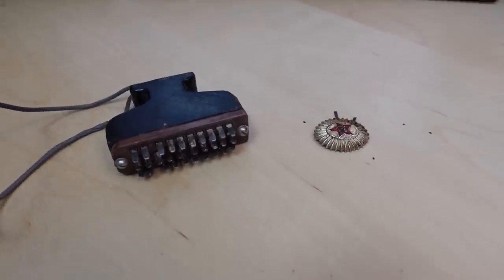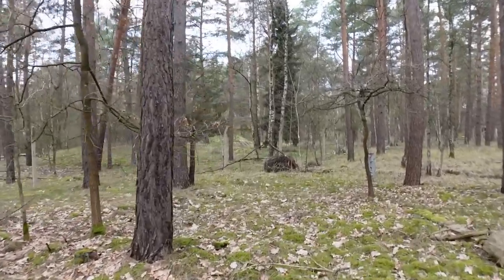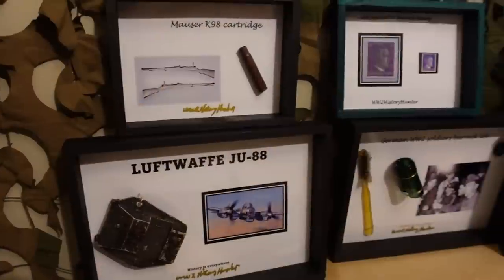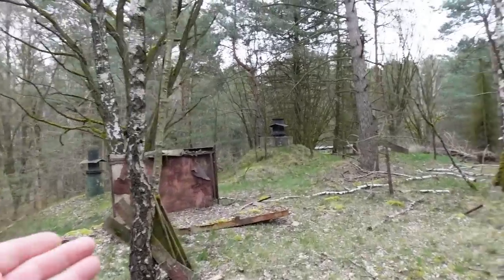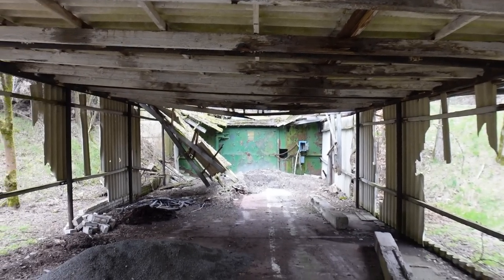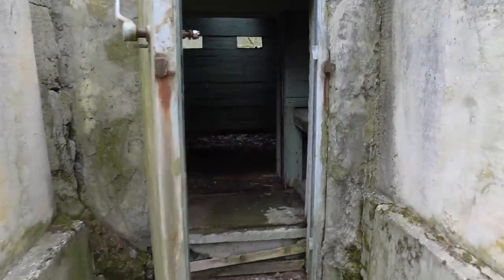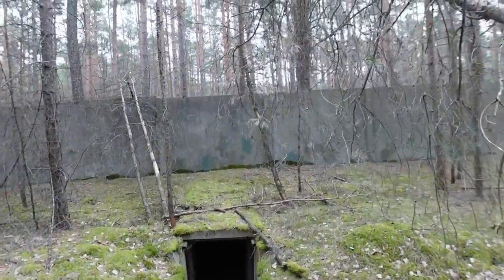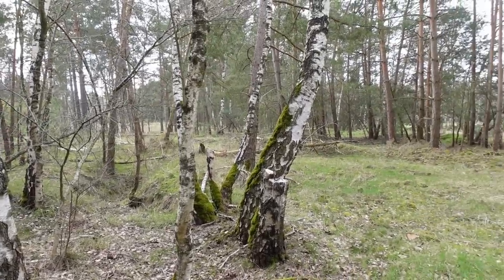Exploring lost Russian cold war nuclear bunker area with incredible features.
Thank you Alexander :)